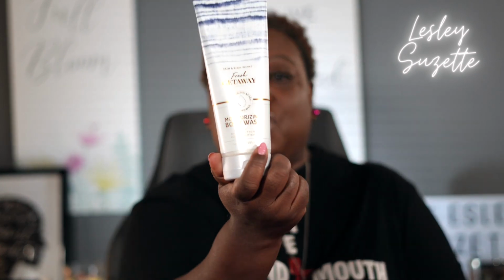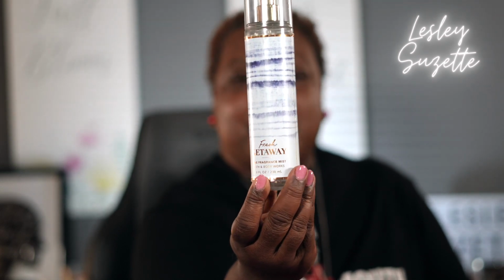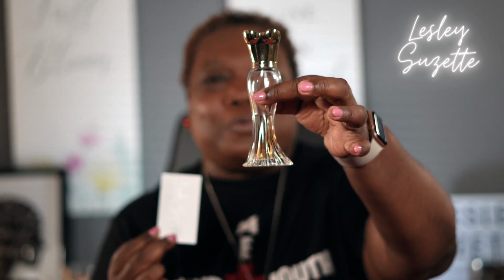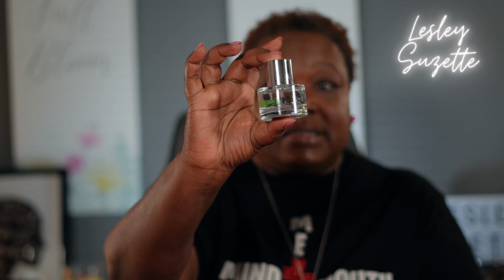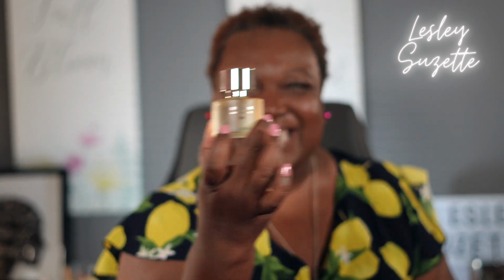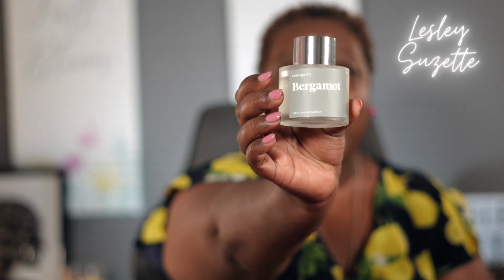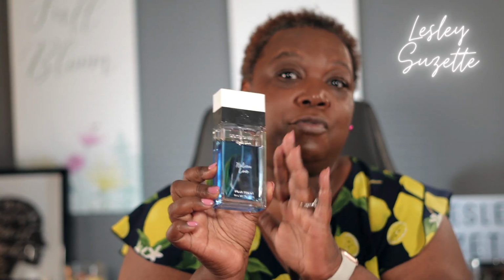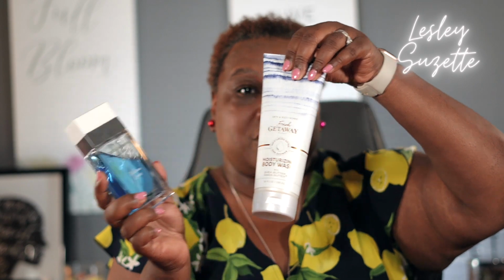Most Favorite Summertime Citrus Fragrances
fragrance fragrancesforwomen fragrancereview perfumes layering fragrancelover inspiration motivation roadto500subscribers bathandbodyworks Join Lesley Suzette as she shares her most favorite summer fragrances with that fresh citrus scent note! Enjoy!